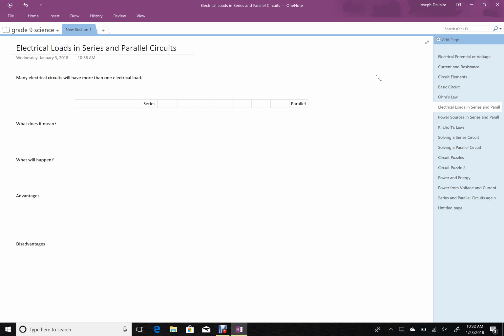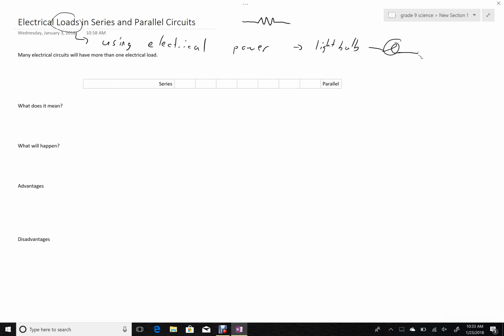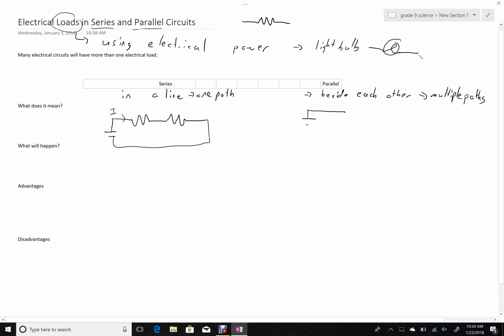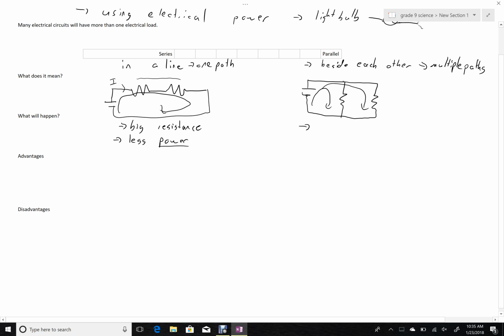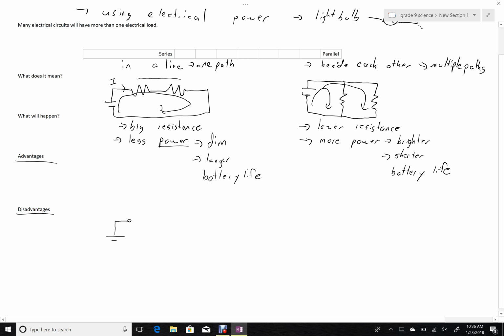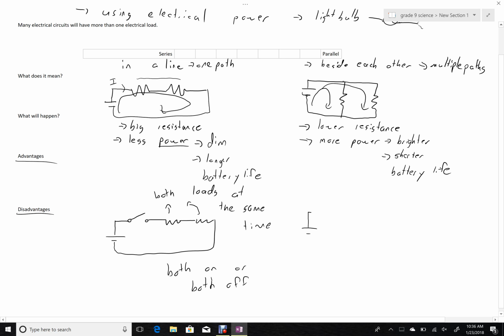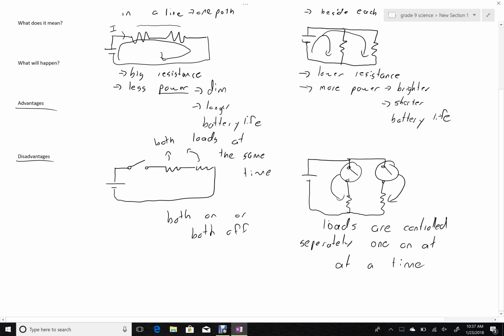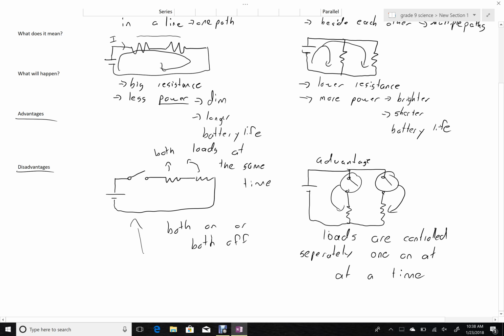Electrical Loads in Series and Parallel